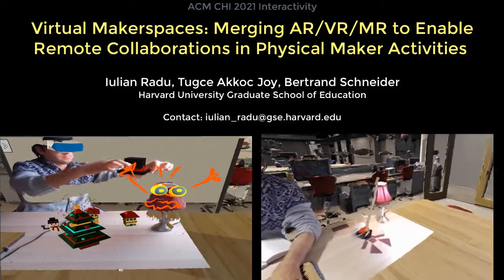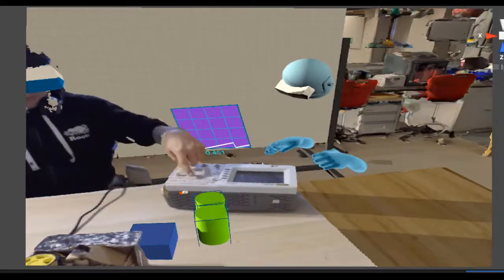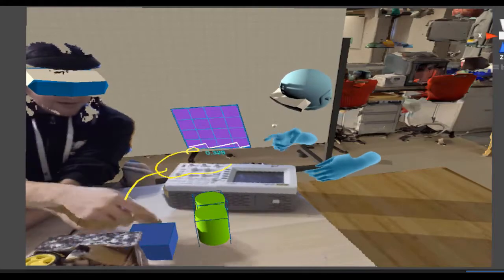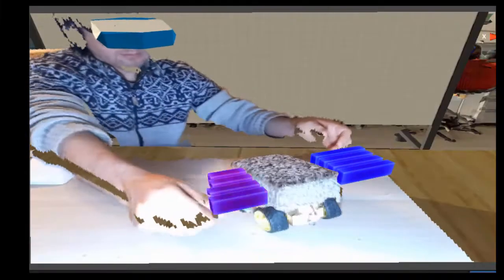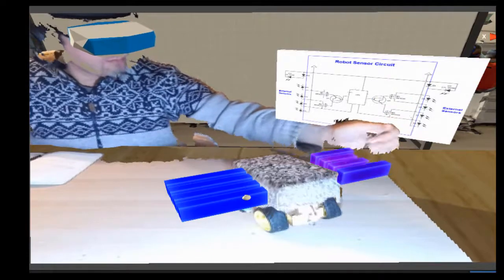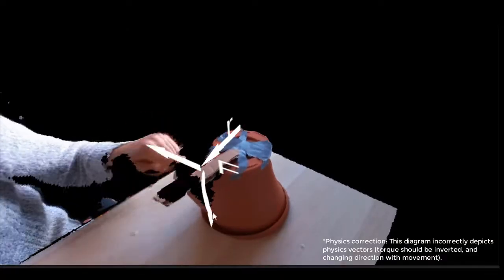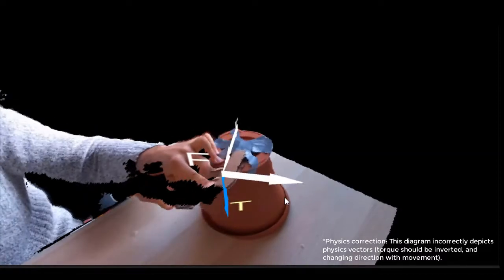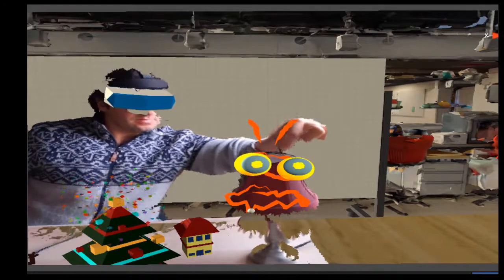CHI'21: Virtual Makerspaces: Merging AR/VR/MR for Remote Physical Collaboration (pres: Iulian Radu)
Video preview for our presentation at the ACM CHI 2021 conference.

Demo title:
Virtual Makerspaces: Merging AR/VR/MR to Enable Remote Collaborations in Physical Maker Activities.

Authors: Iulian Radu, Tugce Joy, Bertrand Schneider